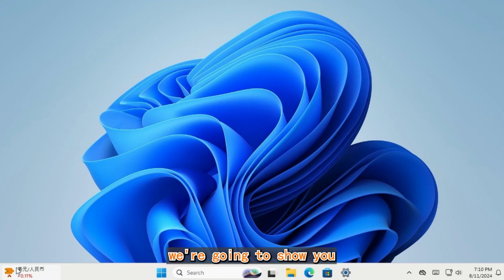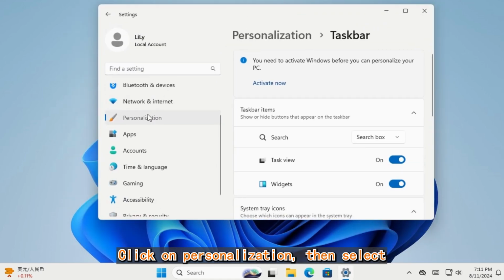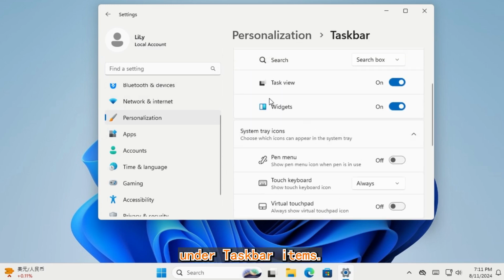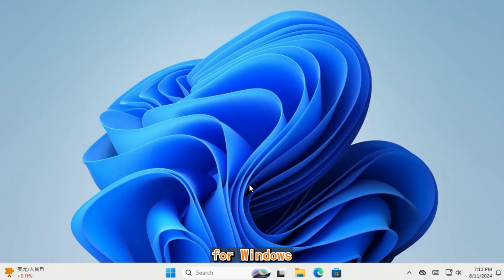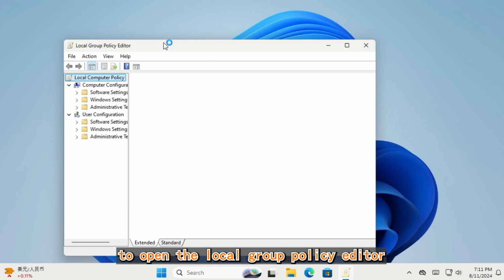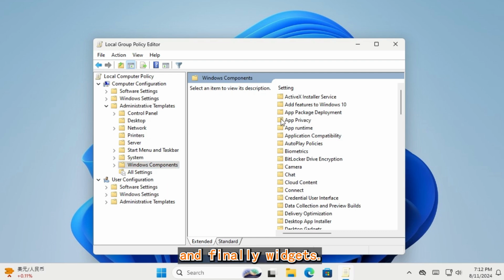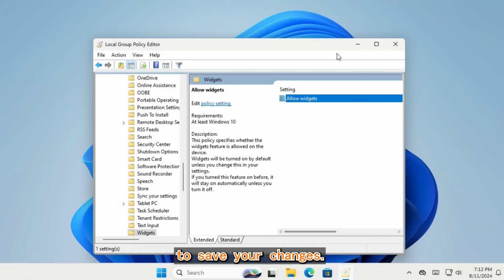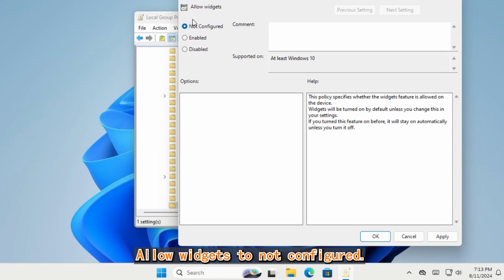Turn Off Annoying Widgets on Your Windows 11 Taskbar NOW — Two Methods Included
✨In this video, we’ll guide you through two methods to disable Widgets on Windows 11.
✨Whether you're looking to declutter your taskbar or streamline your system, follow these simple steps to turn off Widgets. We cover both the Settings panel and Group Policy Editor methods.
✨Note that the Group Policy method is only available for Windows 11 Pro and Enterprise editions.

📽Timestamps:
00:08 Method 1: Disable Windows 11 Widgets through the Settings Panel
00:35 Method 2: Remove Windows 11 Widgets via Group Policy